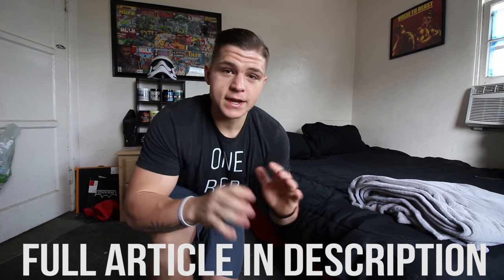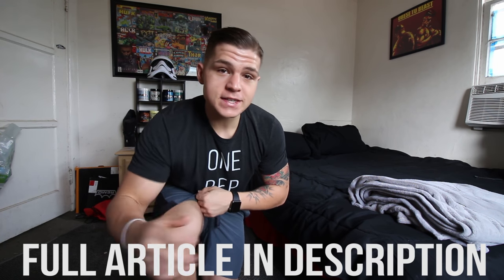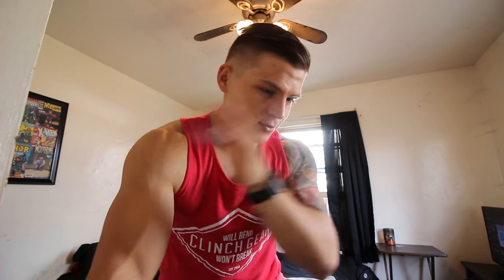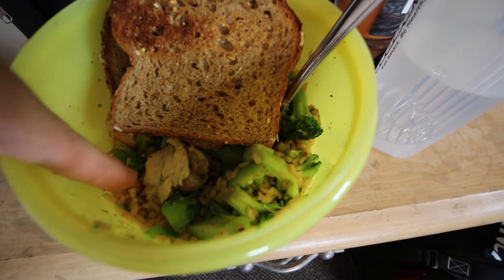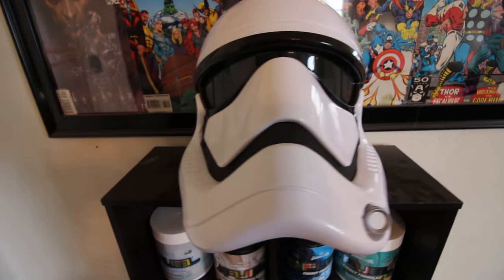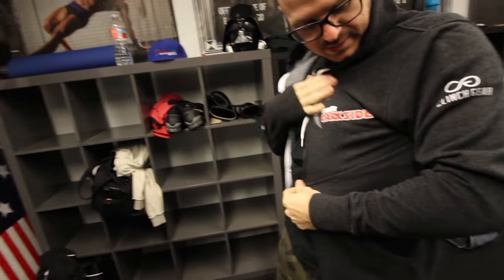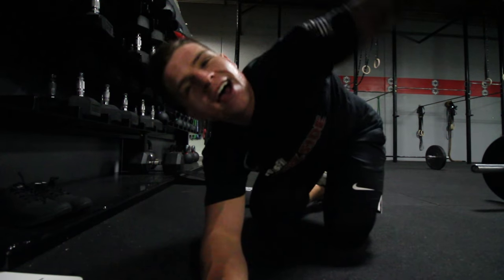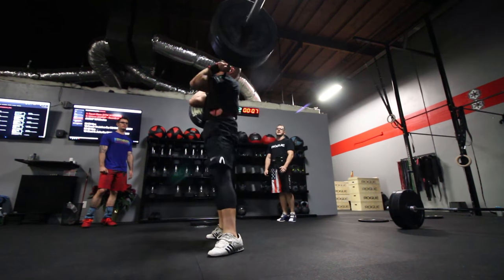The STUPIDEST Thing I've Done In A While